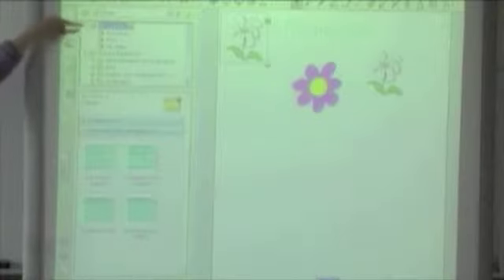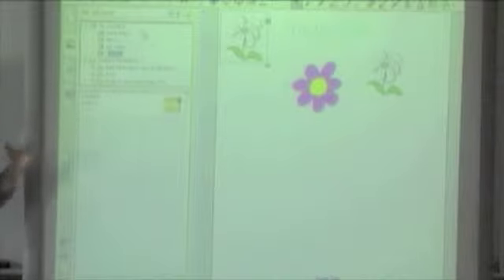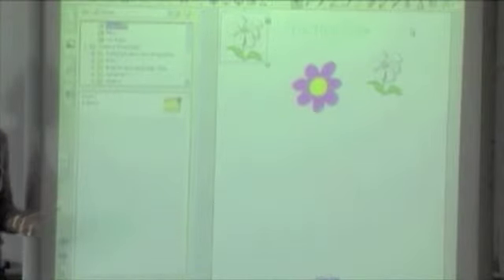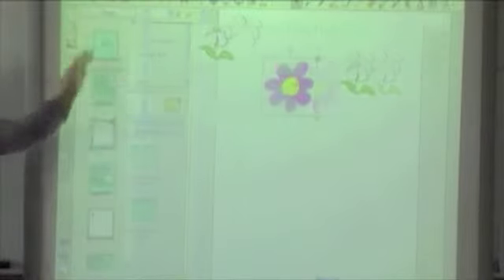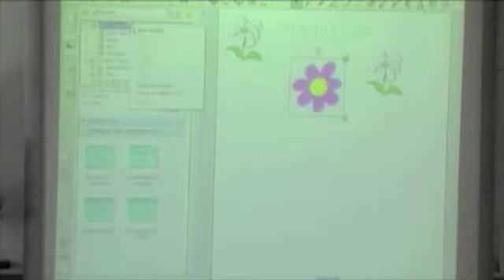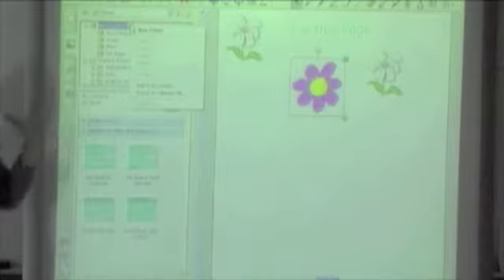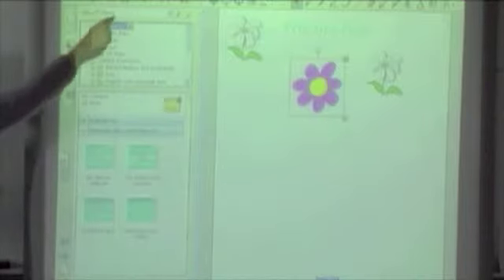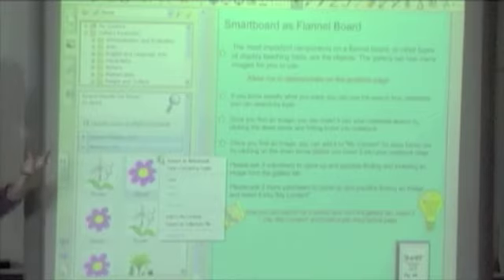SmartBoard: Adding to "My Content" in the Gallery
Once you find an image that you know you will use over and over again, you'll want to add it your "My Content" folder.  Here's how you can do this to make your life easier when creating or modifying your Smart NoteBook lessons!